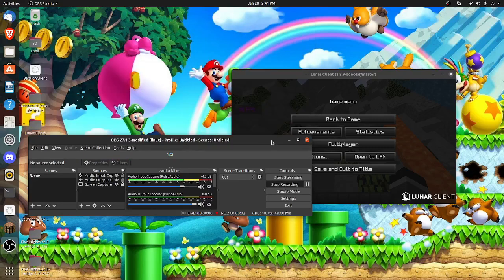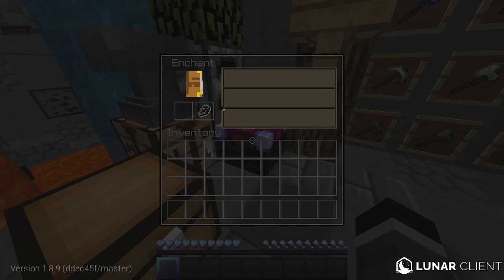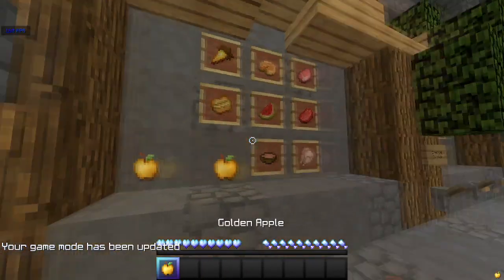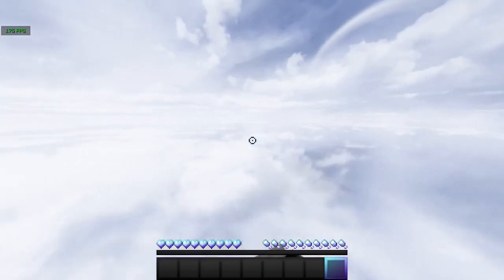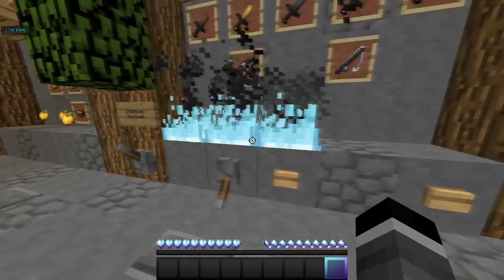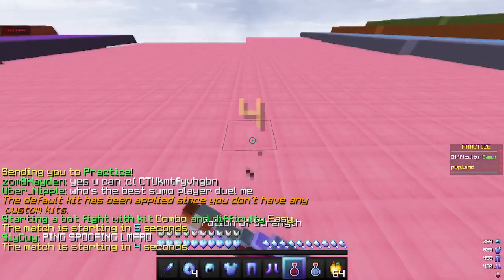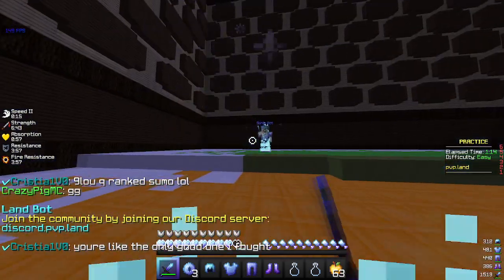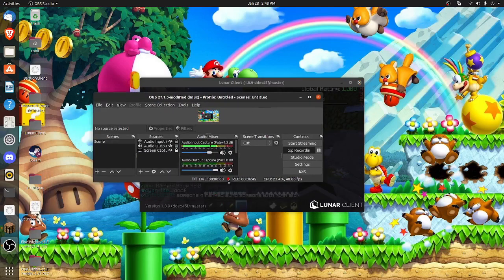Nebula By Looshy pack review!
This was an awesome pack.